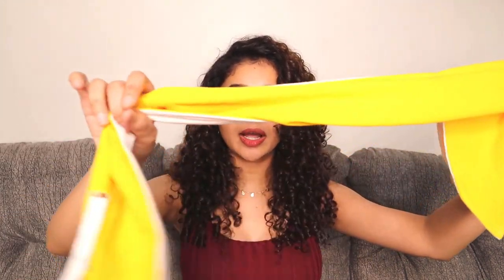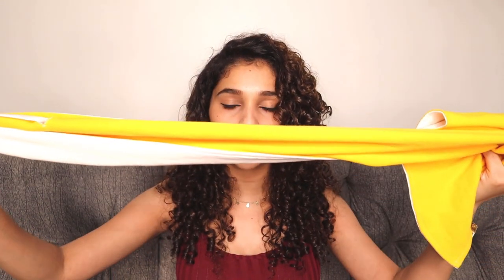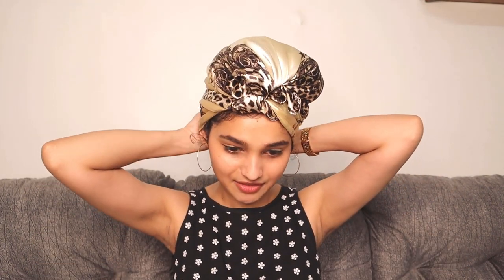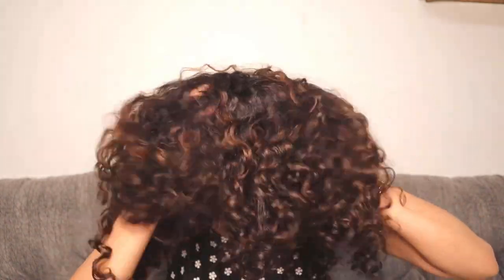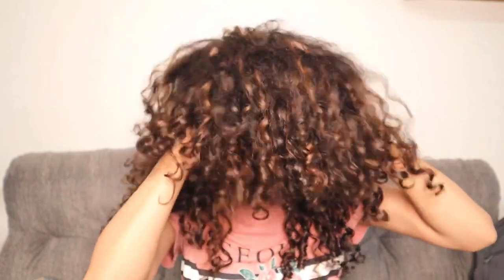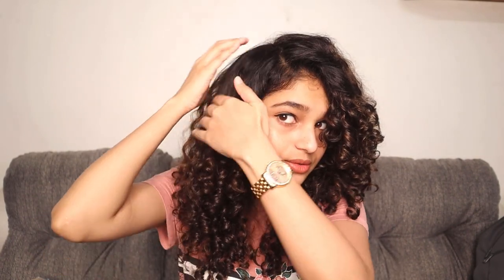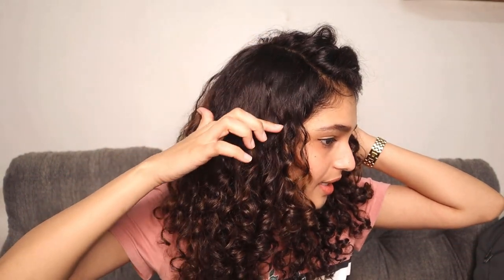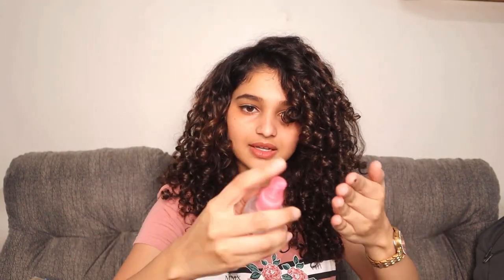HOW TO REFRESH YOUR CURLS CHEAP | 2ND, 3RD, 4TH and 5TH!! DAY HAIR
Hi everyone! In today's video I've shared with you guys how I refresh my curls on a budget. This is a super requested video!!

Things mentioned in the video:

AVURI Hair Drying Cap (Medium, Indigo Violet)

Suave Essentials Conditioner Tropical Coconut

MopTop - Curly Hair Custard Citrus Kumquat - 8 oz.

Cantu Shea Butter Moisturizing Curl Activator Cream 12 Oz.

LQZ Women’s Large Square Smooth Satin Silk Neck Scarf 90 * 90 CM (beige)

100 ml Empty Plastic Transparent Refillable Fine Mist Spray Bottle, 4 Pc, White

Panache Hair Shampoo Massager, Glassy Green

Remington D5215 Pro-Air Shine Hair Dryer with diffuser

1. Wonder - LAKEY
2. Good Morning - LAKEY
3. ambient - strange
4. Peaceful reflection - HookSounds
5. Cloud Level - LAKEY
6. Unhappy - Broken Elegance
7. 20 - urpleactus

My Age: 24 years
The Camera I use: Canon M50
Editing Software: Hitfilm Express